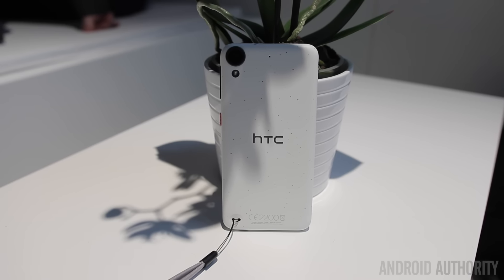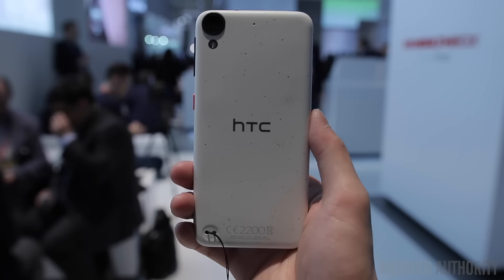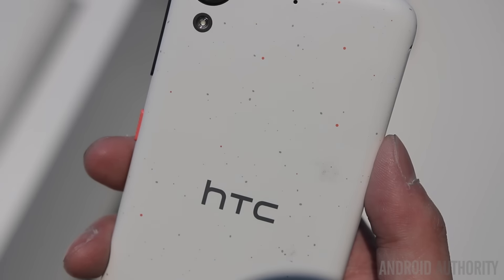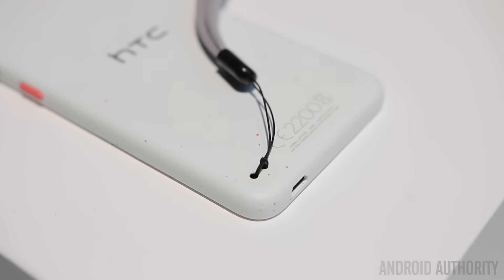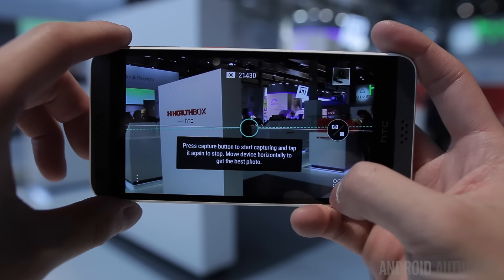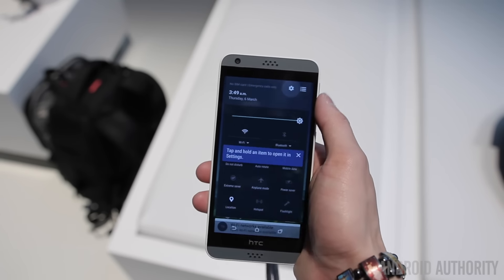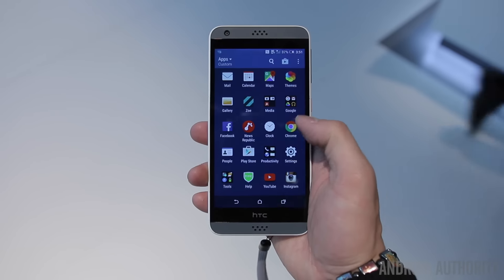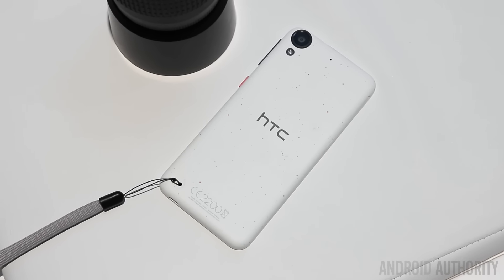HTC Desire 530 Hands On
HTC's latest additions brings a splash of color and customization to their popular desire lineup. Check out our hands on of the Desire 530 here at MWC 2016!